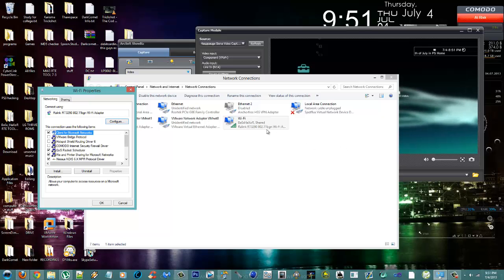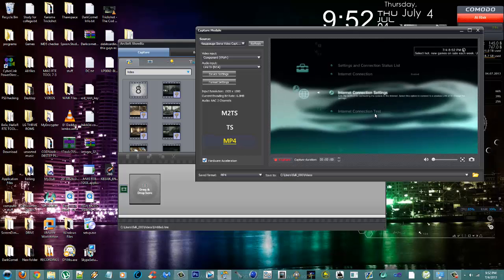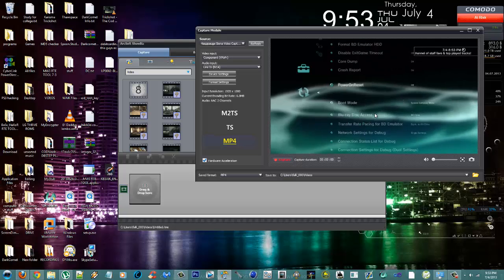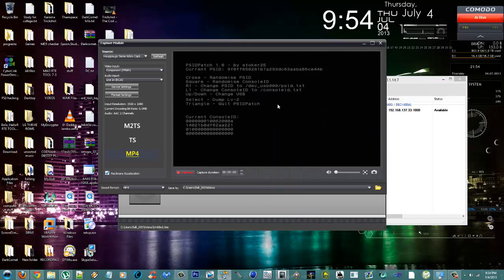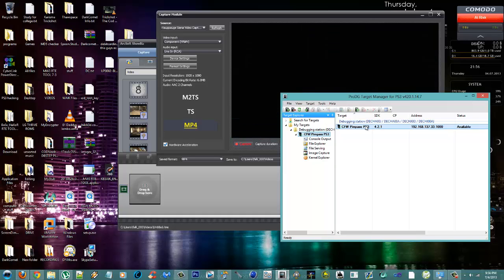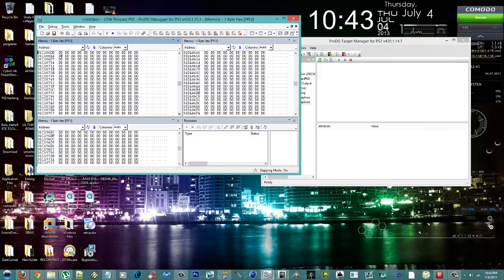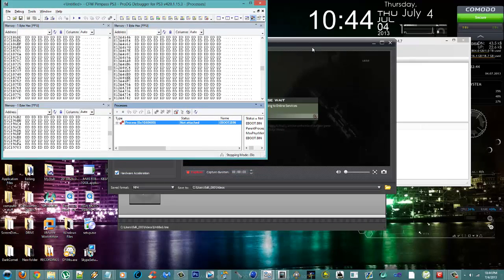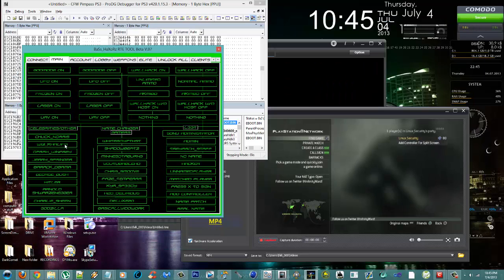ProDG Target Manager and Debugger Setup and Connection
ProDG Target Manager and Debugger (TMAPI) Setup and Connection
Tut by BaSs_HaXoR, otherwise known as... Me. :D
Invisible Godmode Class used BEFORE RELEASE in this video... I did not want this released, but unfortunately it was.

ALSO IF YOUR PS3 CANNOT CONNECT TO INTERNET WHEN YOU SHARE YOUR INTERNET BETWEEN YOUR WIFI CARD AND YOUR PS3, MAKE SURE YOUR FIREWALL ISN'T INTERFERING!

ALSO, Make SURE you HAVE YOUR ETHERNET / WIFI drivers INSTALLED/Updated on Your Computer!

--- Take this EBOOT and name it "EBOOT.BIN" (Without quotes) and connect your computer to your PS3 with Filezilla, (Find your ps3 ip in Multiman at the bottom and put it in filezilla). Go to HDD, and locate game folder, open it. Locate another folder named "BLUS30838" or "BLES01428" (etc.), open it. Now go to USRDIR, and drag the EBOOT.BIN i provided and put it in the folder. DONE!

PRODG DEBUGGER AND TARGET MANAGER INSTALLER v4.20:

Run and install. It will install both Programs, and locate a folder on your C drive called SN systems, or SCE. Both PRODG Debugger and Target Manager will be there. :D

YES I have changed all links to addfly, brotha's need money too homie. :D